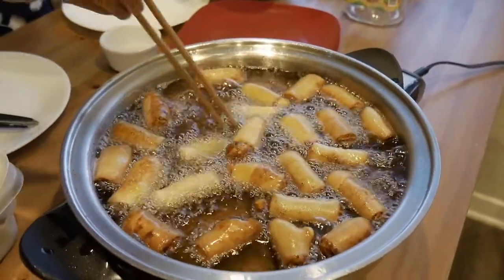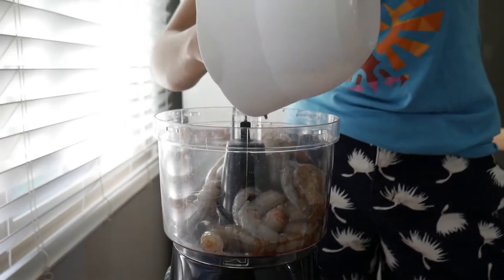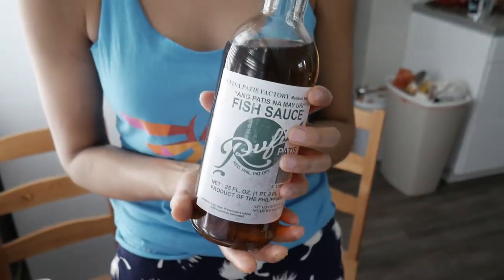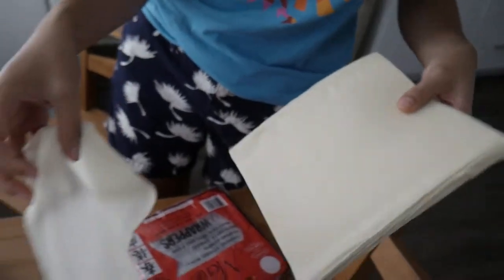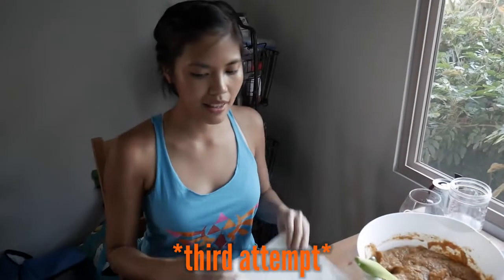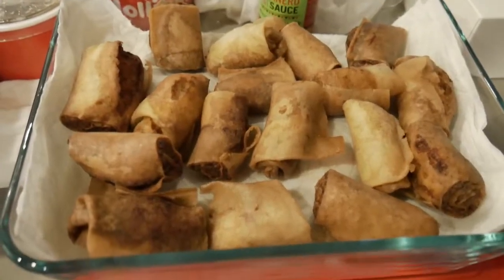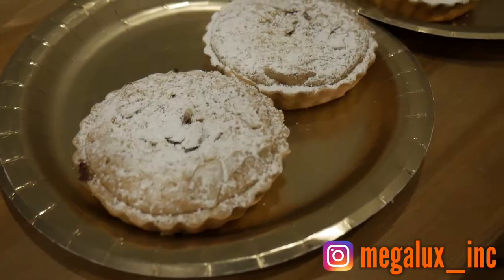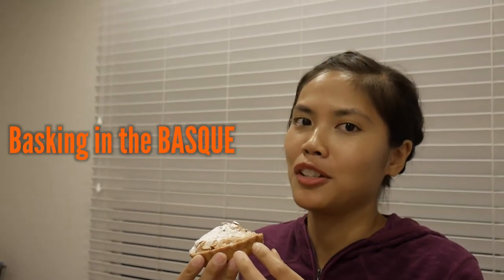A Filipino Thanksgiving | How to Make Lumpia | with Jollibee, Filipino Spaghetti, and Basque Tart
Eatventurers, this is a vlog-style video about the small Thanksgiving we held at our home with my mom and two sisters!

We're reducing our food waste, so we limited the amount of dishes we made. I'm thankful for my wonderful family and friends for the delicious homemade food!

The video starts with mine and Doug's Filipino lumpia shanghai recipe. I've made lumpia several times before, but this time around we experimented a bit with the style of wrapping. Check out the multiple tries LOL

We also got some Chickenjoy from Jollibee because my sister was craving fried chicken...way better than turkey.

Our mom made filipino spaghetti, scallop lumpia, and a warm beef broth.

My sister's friend Megan [Instagram @megalux_inc] created HOMEMADE Basque tarts for us!!! SOOOO much better than your standard pumpkin pie! It has fresh mixed berries, lemon, and almonds on it!

The food was spectacular, much better than "normal" Thanksgiving food. I hope you enjoy, and also learned how to make lumpia!